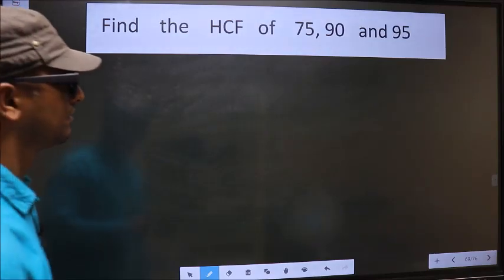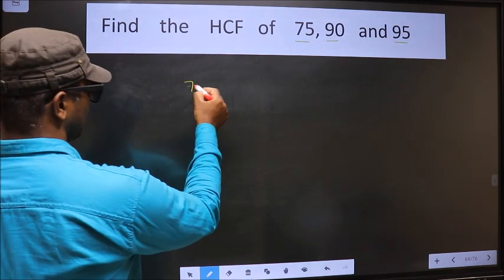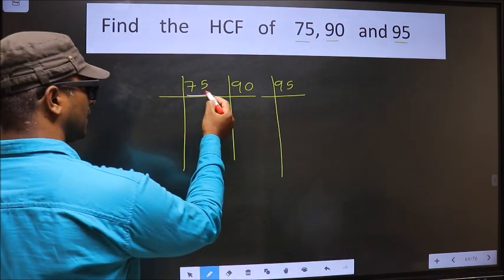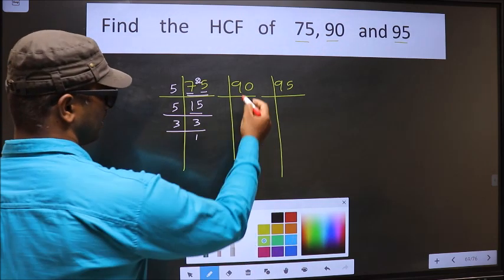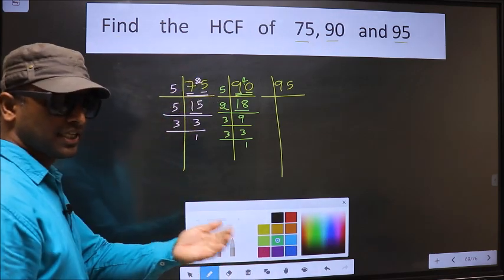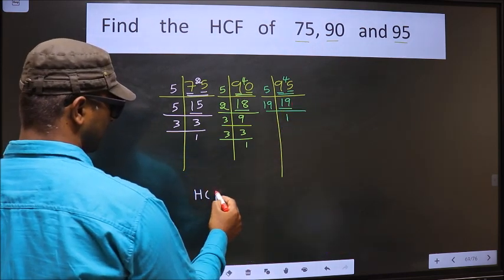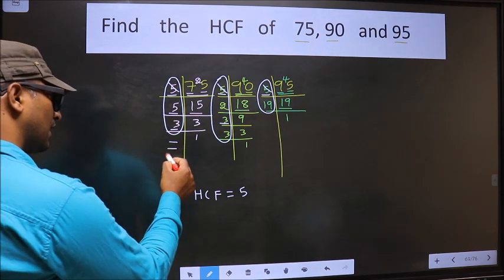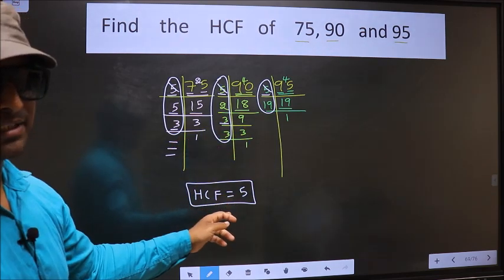HCF of 75 , 90 and 95